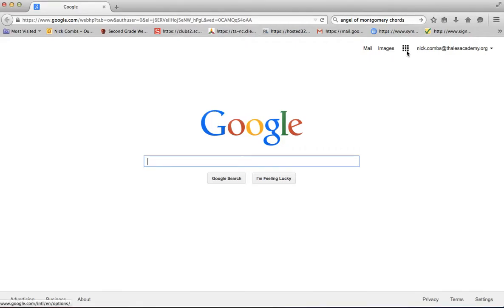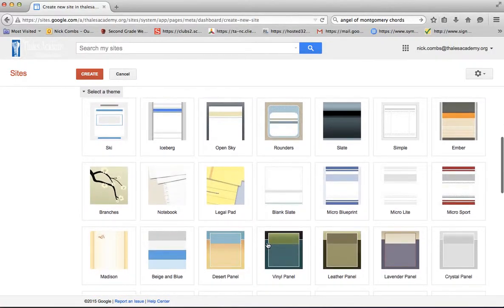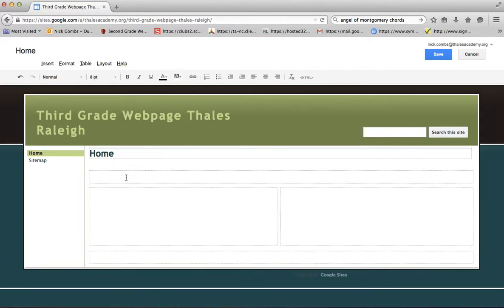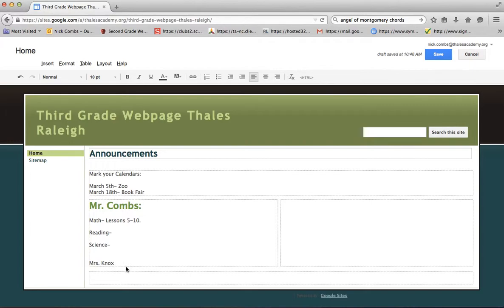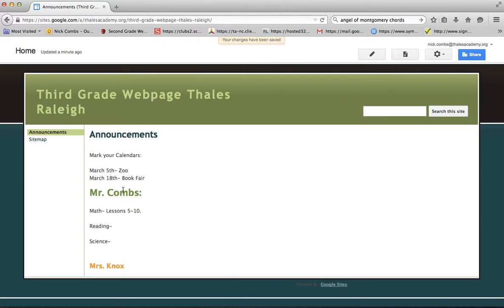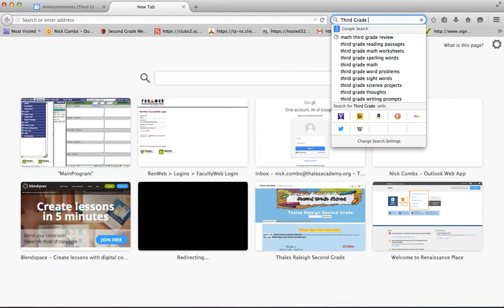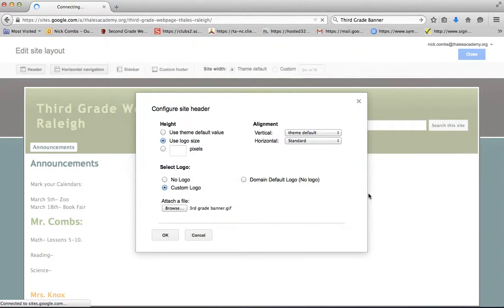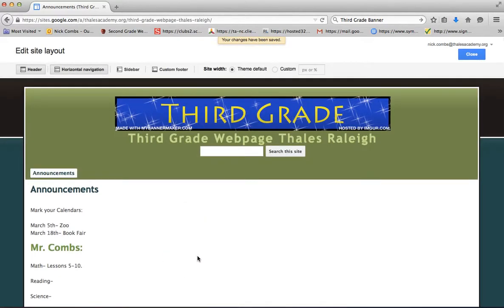Google Sites Tutorial Part 1